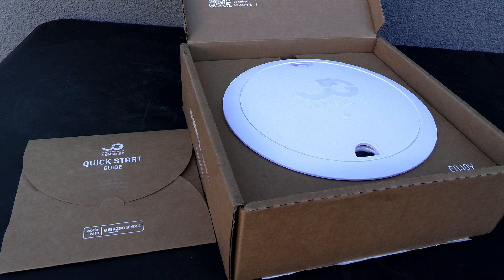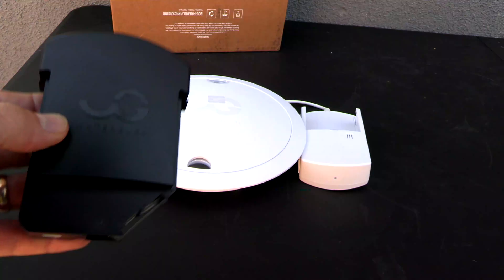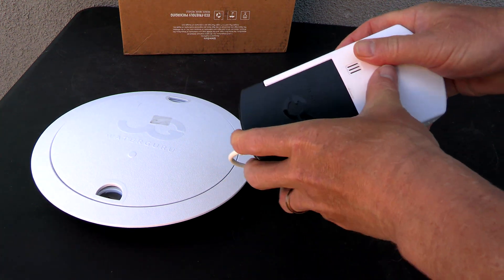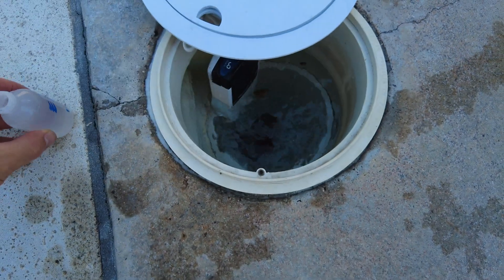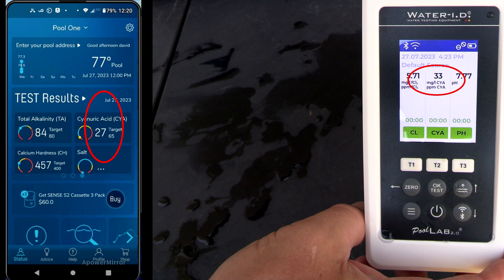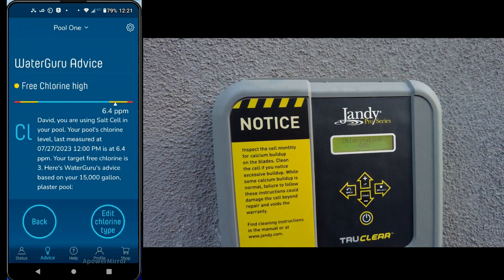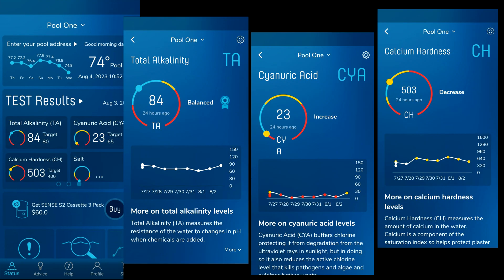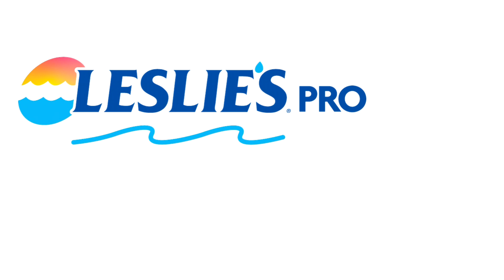WaterGuru Sense S2 Now with 5 Daily Test Factors!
There are a few things that set the WaterGuru Sense 2 apart from other smart pool monitors and even the Sense S1. The Sense S2 now does 5 test factors – Free Chlorine, pH, Alkalinity, Calcium Hardness, and CYA. It also will monitor the water temperature and the flow of the pool as well.
The Sense S2 is designed to replace your skimmer lid so that there are no floating monitors in the pool, and it stays hidden in your skimmer. New for the Sense S2 is an included floating ring so if you have a spa or lap pool, above-ground pool, or any other body of water without a dedicated standard skimmer lid, you can simply “float” the Sense S2 to get the readings. Note that the pool flow will not be monitored in that case or at least the reading will be very low.

There is also no monthly subscription fee for the device. The C5 cassette lasts up to 4 weeks with one water test per day (although you can do a test on-demand at any time with a press of a button)

To order the WaterGuru Sense S2

Is the WaterGuru accurate? In my testing, it matched up very well against the PoolLab 2.0 and my ColorQ 2x Pro 9 photometer. For various reasons, you will not get the test results to match up exactly except maybe in the lab. Each device takes a water sample from a different part of the pool, even right next to each other you will not get exact results. They also use different technologies to read and determine the results. But within a margin of error the reading all lined up pretty well together.

What I like about the device is that it does not require a monthly or yearly subscription. You just purchase the unit and just order cassette refills when needed, It is also backed by a one-year replacement warranty. 4 “C” batties will also need to be replaced and the app keeps track of the battery life for you. So a very affordable device.

Currently, if you wish to purchase a 3-pack of C5 cassettes you will have to contact WaterGuru directly. They sell a 3-pack with one C5 cassette and two C2 cassettes (chlorine and ph) only. I prefer the C5 cassette for the 5-test factors.

The app from WaterGuru is excellent. I like the displayed readings, and the reading history, and the app also recommends treatment to get the water parameters back in line. It’s actually a great app.